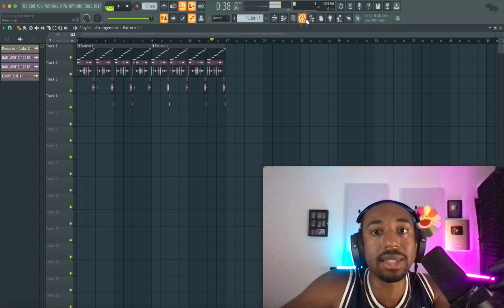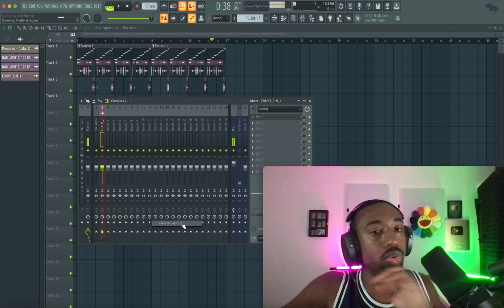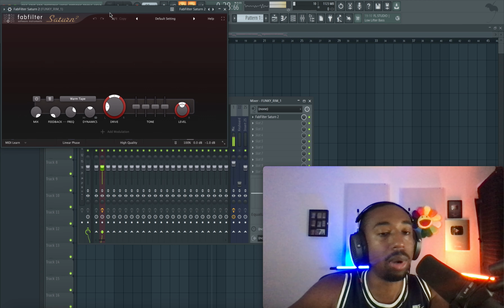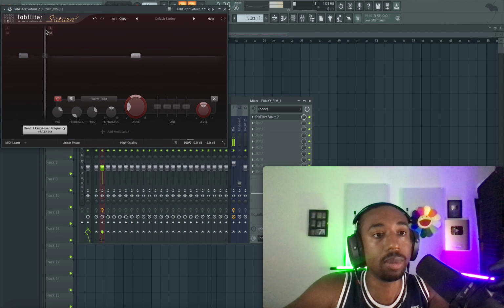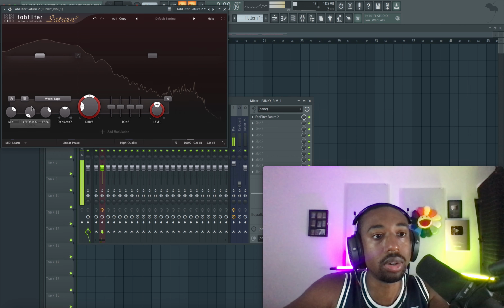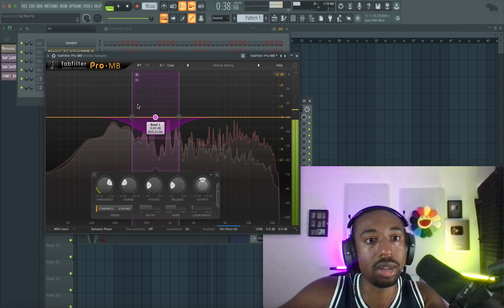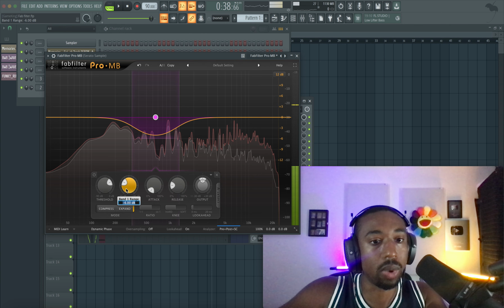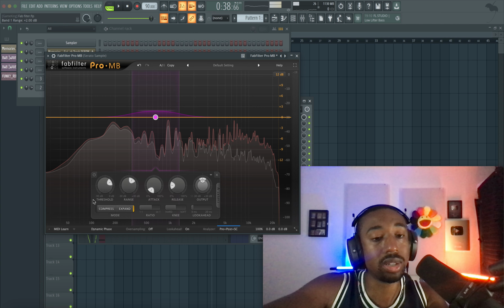Are THESE Fabfilter Plugins the BEST Mixing Plugins...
Fabfilter is the best standard plugin for mixing IMO.